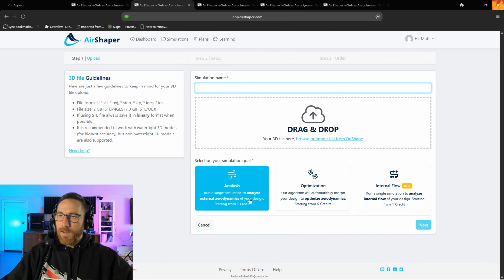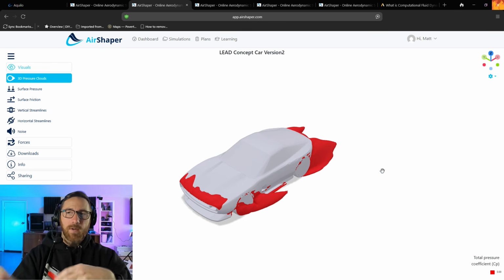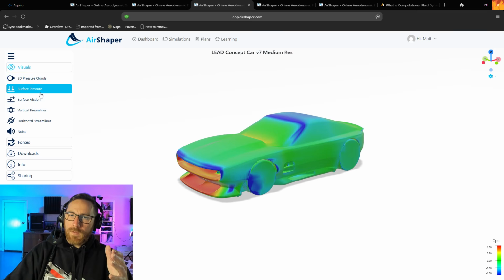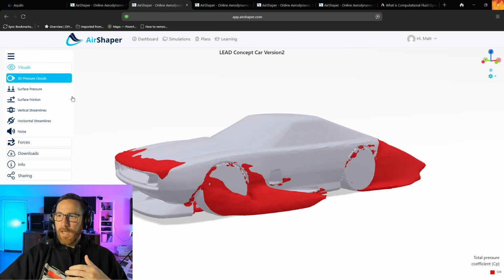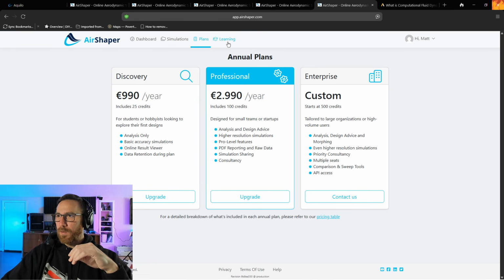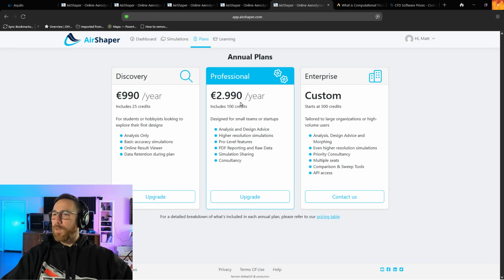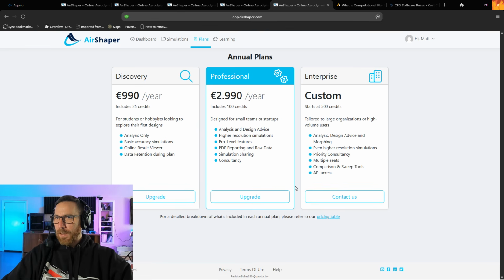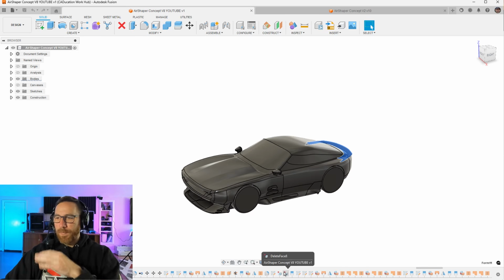AirShaper Lessons Learned | Review | Pricing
In this video we are going to wrap up the AirShaper concept car (which is never really done).  We will talk about some Big Takeaways from the project, What I learned, and more info about the pricing structure and options for AirShaper.

00:00 Introduction
03:00 Big Takeaways from the Project
12:40 What Did I Learn
23:58 Price and Tiers
35:23 Conclusion